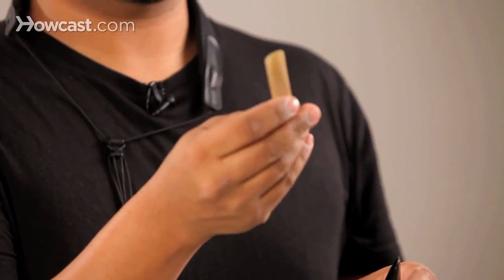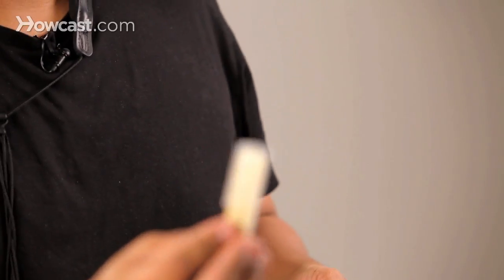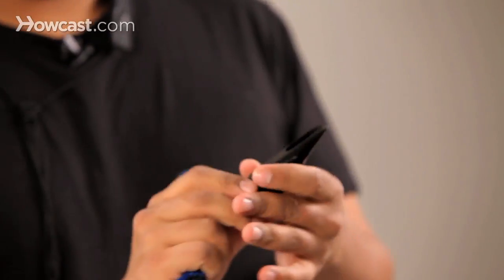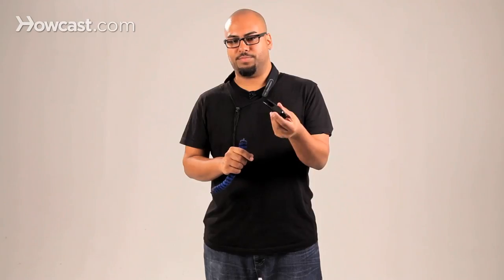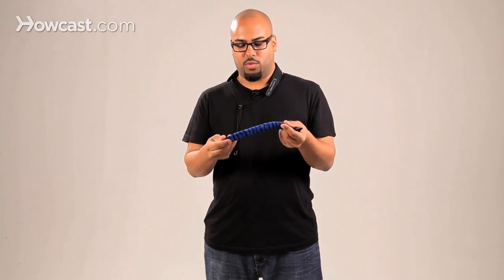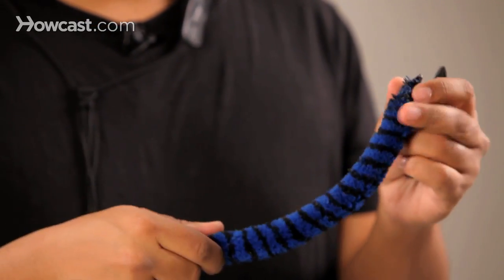How to Clean a Sax Mouthpiece | Saxophone Lessons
Like these Saxophone Lessons !!!

It's important that after every performance or practice session that you remove the reed from the mouth piece, and it's going to be moist from condensation and saliva. You just give it a little dry, possibly a rinse under tap. Just wipe it dry unless you're storing the reed wet in sugar-free mouthwash or water, whatever people use. Keep the reed dry, and put it back in its case.

Next remove the ligature, and then you want to give the mouth piece a little rinse under tap with some water. Make sure you don't use anything abrasive because any little alteration to this mouth piece can gravely affect its performance. Once you've given it rinse, you can dry it out with a little pipe cleaner thing you can buy from any music store. Really easy, just pull it through, and it's pretty much clean.

You can also get the equivalent for a neck. This is actually a neck cleaner. You can see it's the size of the saxophone neck. You can also get the equivalent for the body of the saxophone, like a pull through cleaner or something like this that you put in and pull out to keep the pads dry and the saxophone clean.